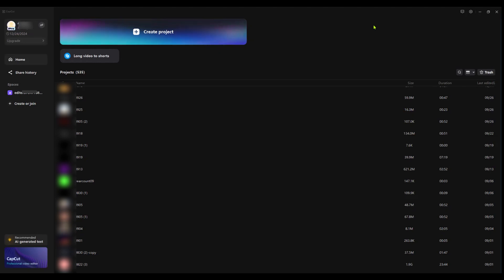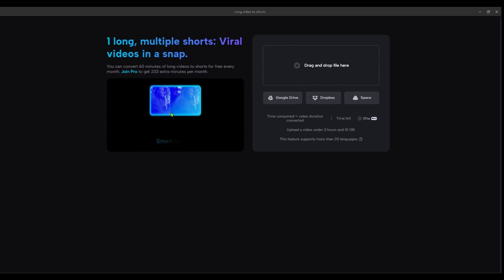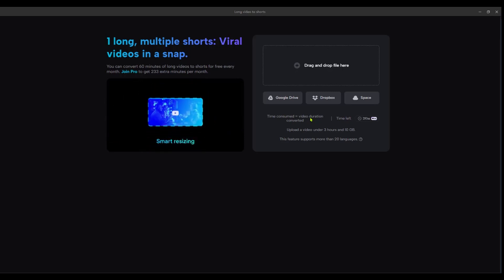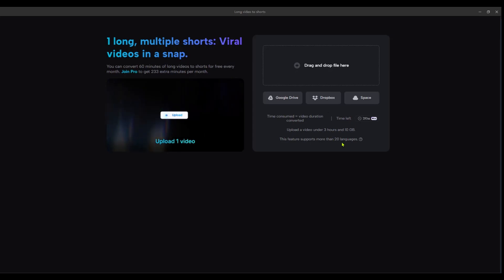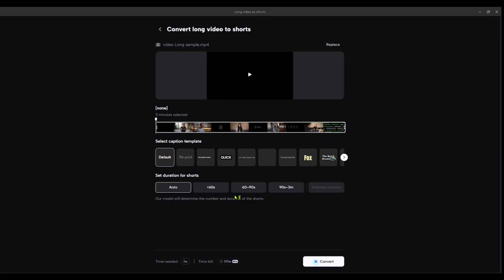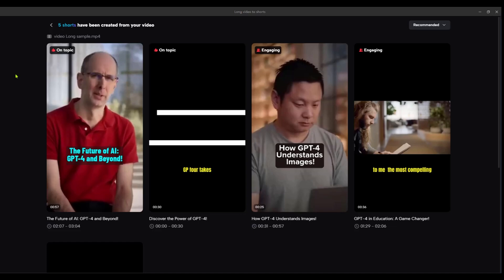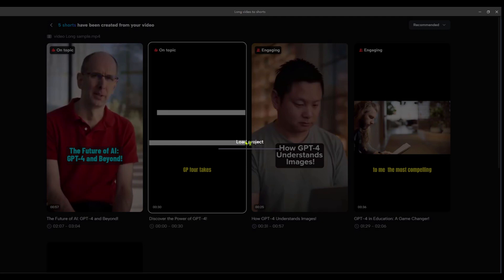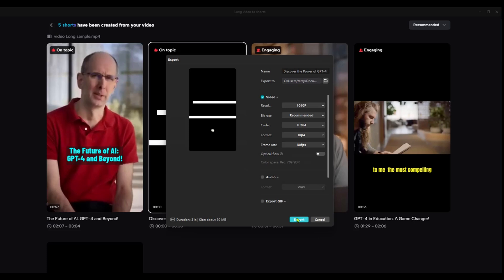How To Convert Long Video To Short Video In Capcut (2025) - Full Guide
🎥 This video is packed with easy-to-follow instructions and helpful tips to streamline your editing process. Whether for TikTok, Instagram, or YouTube Shorts, you’ll be creating stunning videos in no time!